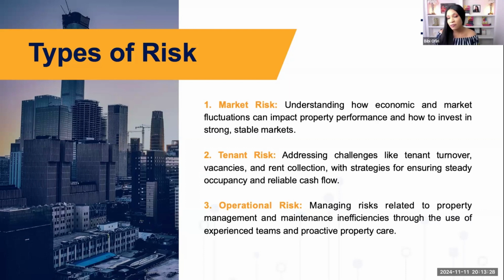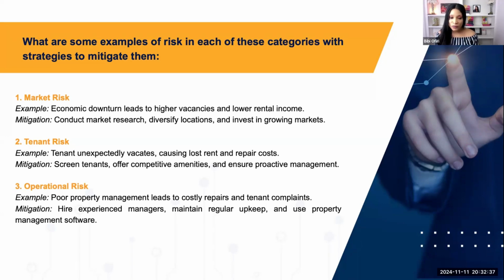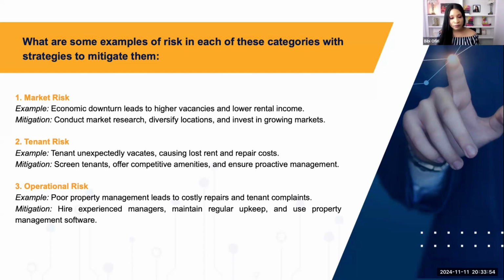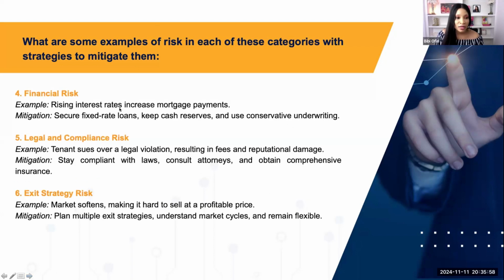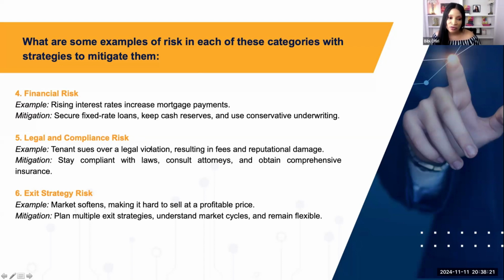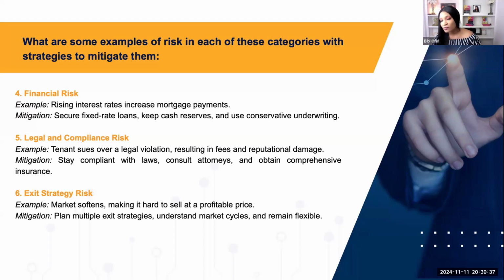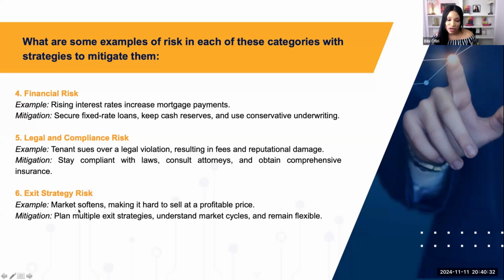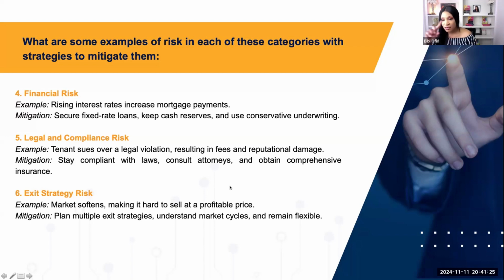Multifamily Asset Management: Key Risk Strategies for Real Estate Investors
Welcome to our Multifamily Freedom Chasers Asset Management video, in which Bibi Ofiri and Ify Asoh explore the critical risks of managing multifamily properties.

This comprehensive video will give you invaluable insights into proactive asset management to protect your investments and boost profitability.

In this session, you’ll learn:
✅ How to navigate market fluctuations and inflation
✅ Strategies to reduce tenant turnover and vacancies
✅ Boosting operational efficiency and securing smart financing
✅ Ensuring legal compliance and developing flexible exit strategies

🌟 Key Topics Covered:

Market & Tenant Risks
 • The impact of economic fluctuations, inflation, and labor costs
• Strategies for minimizing tenant risk, including job security concerns and tenant engagement

Operational & Financial Risks
• The importance of experienced property management for smooth operations
• Financial risks like interest rates, leverage, and cash reserves
• Real-life case study: A $4.5 million financial loss due to poor risk management

Legal, Compliance & Exit Strategies
• Staying compliant with city inspections and zoning regulations
• Maintaining properties up to code and developing multiple exit strategies • Tips for identifying the right time to sell or refinance your properties

Q&A & Closing Remarks
• Insightful discussion on operating reserves, tenant rights, and landlord responsibilities
• Practical advice on property maintenance and tenant satisfaction

Don’t miss out on actionable insights to protect and grow your multifamily investments!

0:00 - Introduction to Multifamily Asset Management
5:31 - Market Risk
12:11 - Tenant Risk
18:31 – Operational
23:37 - Financial Risk
29:01 - Legal, Compliance
34:46 - Exit Strategy Risks